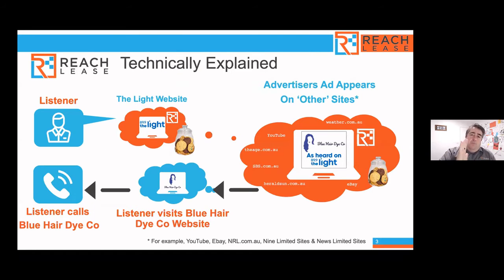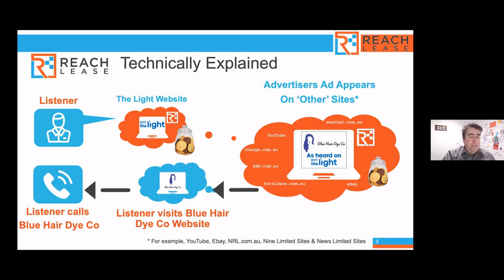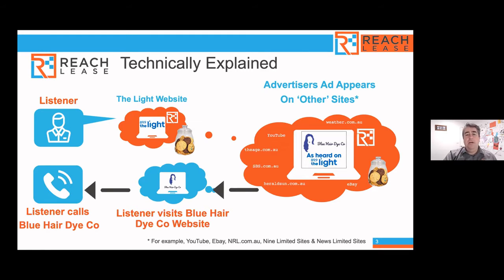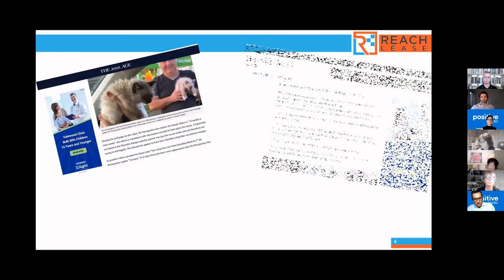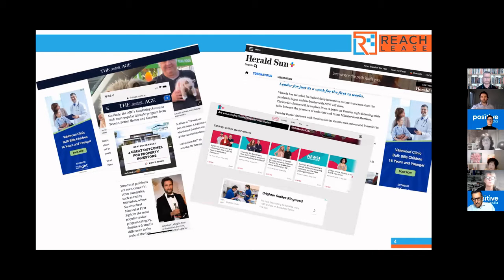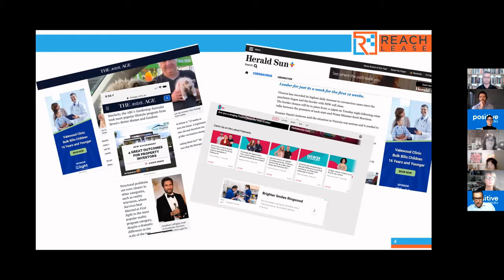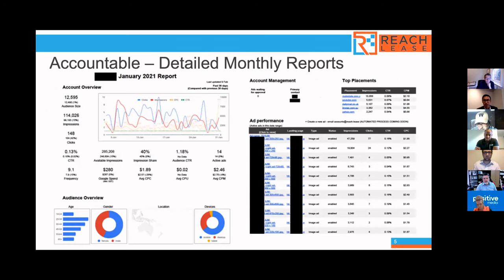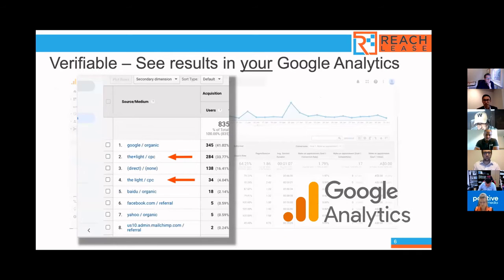The Benefits Of Traditional & Digital Media Combined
Cam Bailey discusses the benefits of combing radio with online platforms to get effective, accountable and verifiable results.